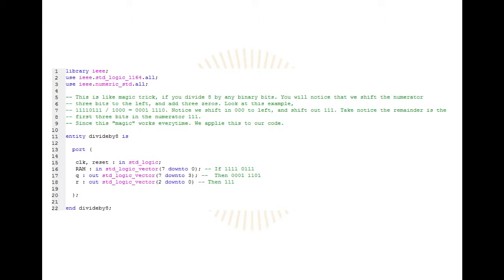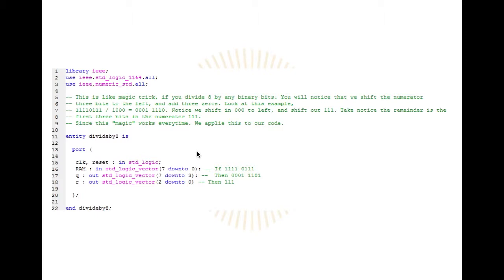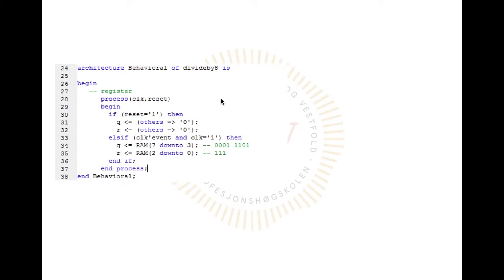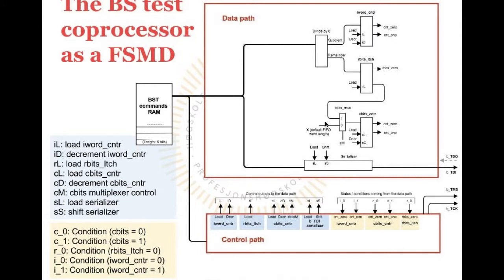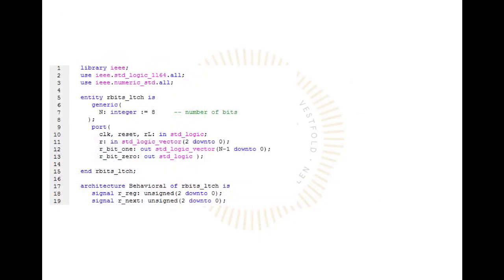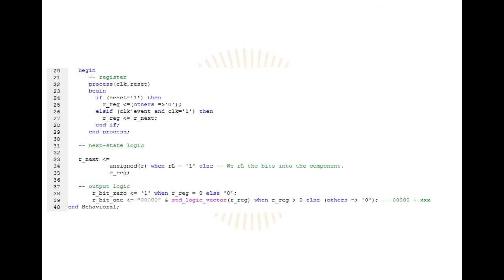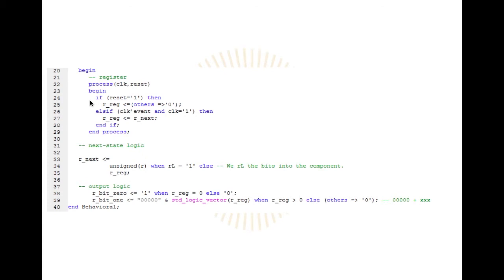Latch and divider VHDL